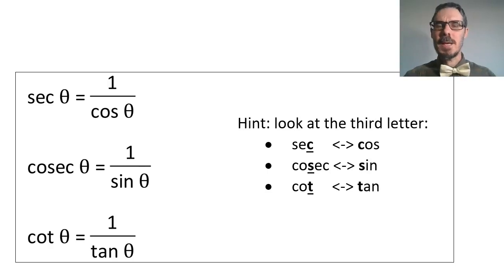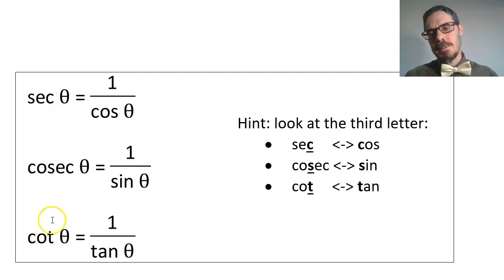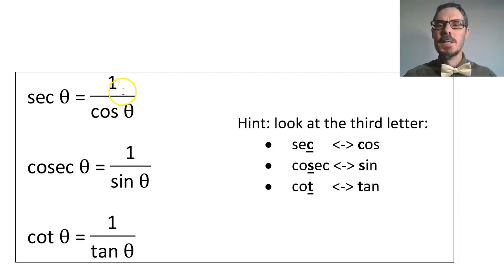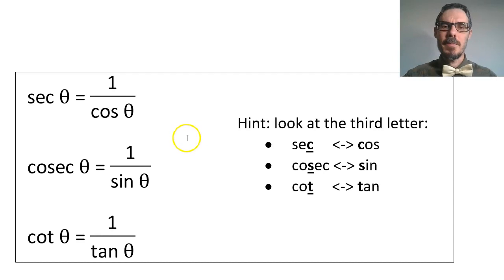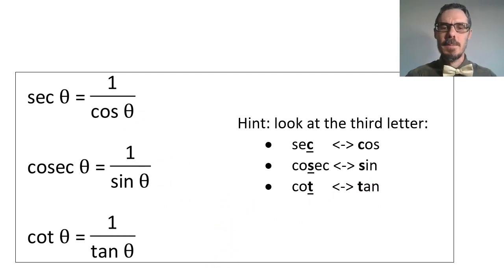17 Reciprocal functions sec, cosec and cot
Introducing the reciprocal trigonometric functions sec, cosec and cot